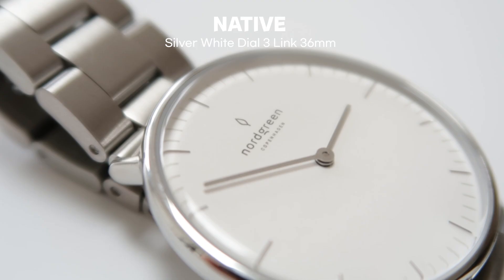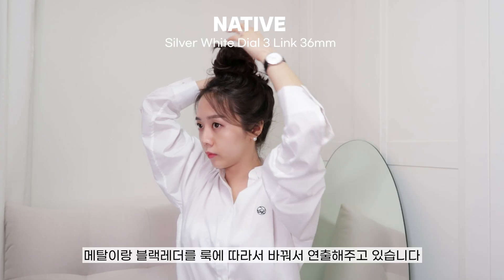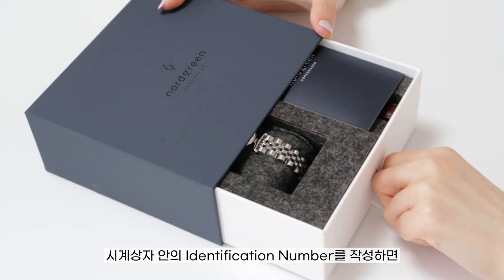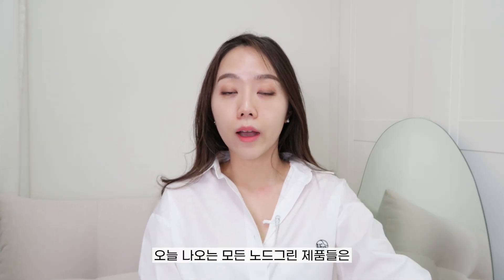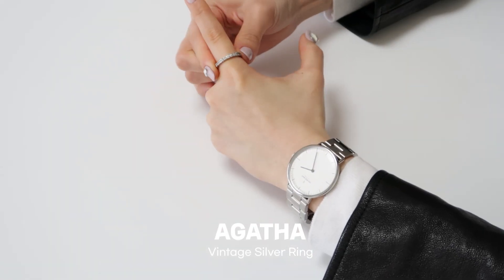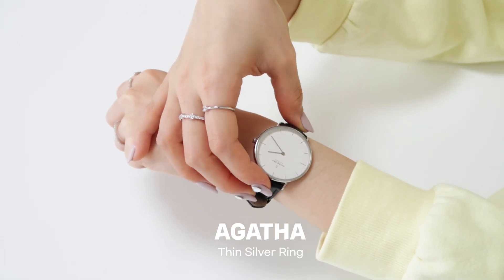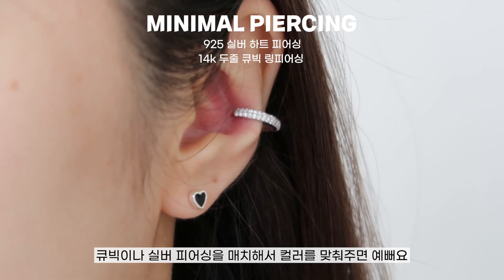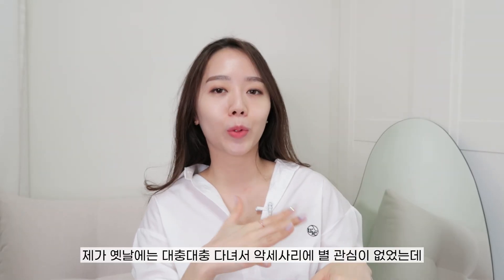나의 "필살기" 악세사리 소개(반지 꿀조합, 귀걸이, 손목시계)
안녕하세요 여러부운:D
평소에 악세사리를 좋아해서 야금야금 사모았는데 드디어 이렇게 소개드릴 수 있는 기회가 왔어요
오늘의 악세사리들은 저의 필살기, 저의 필승 아이템들입니다🤩
지인들이 뭐냐고 자주 물어봤던 아이템들 위주로, 꿀조합 위주로 모아봤습니다!
재밌게 시청해주셨음 좋겠어요ㅎㅎ
감사합니닷 💛

키 160
몸무게 48
상의 55
하의 S/M (26)
구두 220-225 운동화 225-230
발볼 길이 약 10cm 둘레 약 21cm

1. 시계
노드그린 네이티브 Silver White Dial 3 Link 36mm

노드그린 유니카 Rose Gold White Dial 5 Link 28mm

2. 반지
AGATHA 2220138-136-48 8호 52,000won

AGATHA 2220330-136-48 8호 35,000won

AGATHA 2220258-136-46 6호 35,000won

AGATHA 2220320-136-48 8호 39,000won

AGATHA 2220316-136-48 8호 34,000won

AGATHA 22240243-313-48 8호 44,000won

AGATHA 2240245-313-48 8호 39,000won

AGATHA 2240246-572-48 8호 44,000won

3. 귀걸이(피어싱)
미니멀피어싱 925 실버 하트 피어싱 블랙하트 Small 13,600won

미니멀피어싱 14k 두줄 큐빅 링귀걸이, 이너컨츠 링피어싱 14K화이트골드도금 - 10.5mm 110,000won

미니멀피어싱 14K 미니미 라운드 큐빅 피어싱 귀걸이 청큐 터콰이즈 루비 자수정 크리스털 29,800won

미니멀피어싱 14K 스와로브스키 진주귀걸이 10mm 21,800won

미니멀피어싱 925 실버 볼 큐빅 진주 피어싱 귀걸이 큐빅피어싱_2mm 4,500won